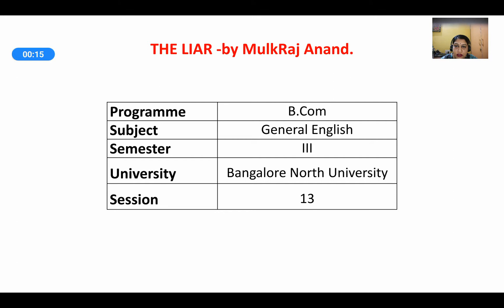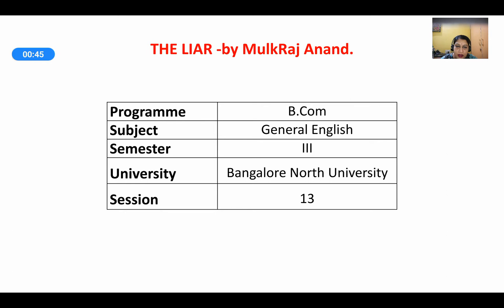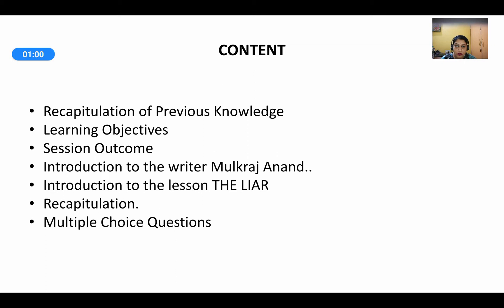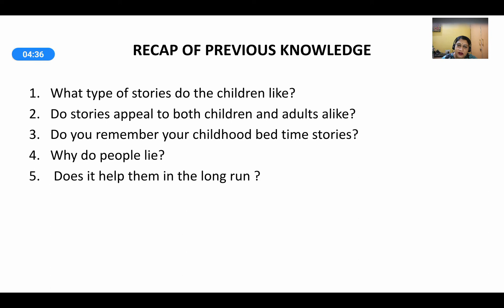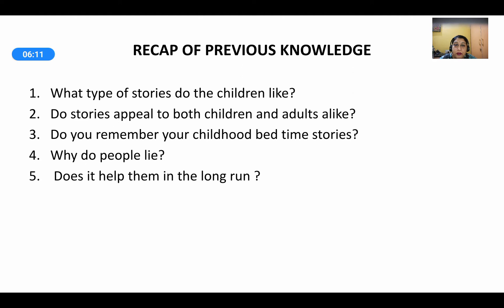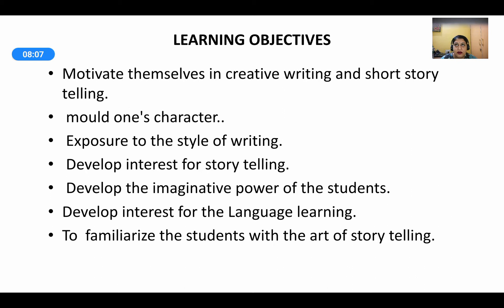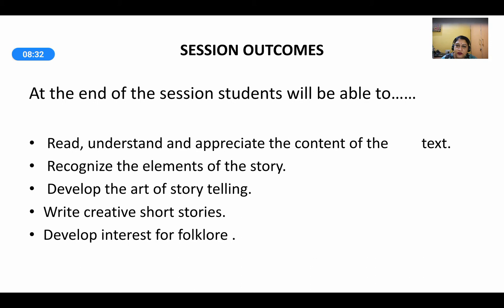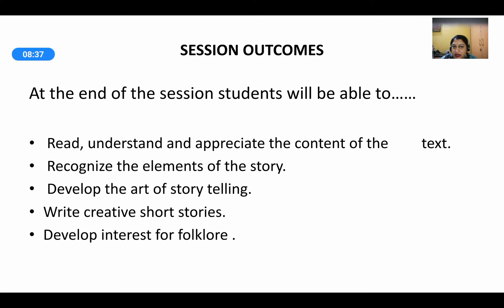THE LIAR by Mulk Raj Anand- Introduction to Author & Lesson